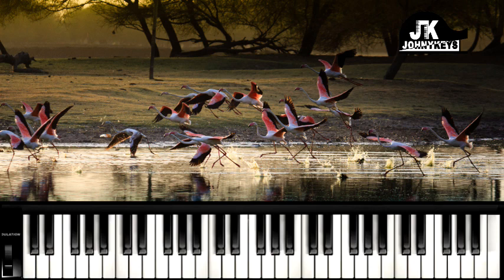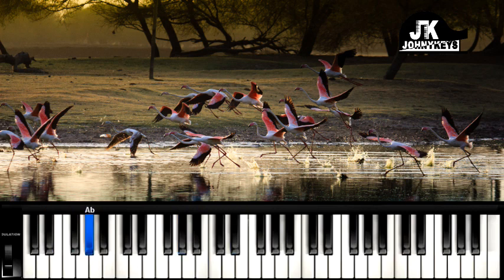How To Play "Agyenkwa Hene" By Dina Hopeson On Piano (+ Bass lines)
IN THIS VIDEO, I AM GOING TO SHOW YOU GUYS HOW TO PLAY AGYENKWA HENE KESE BY DIANA HOPESON ON PIANO. HOPE YOU ENJOY IT.

YOU CAN ALSO ENROLL IN ANY OF MY PIANO COURSES, TO LEARN MUCH MORE.

Other Free Lessons are Below